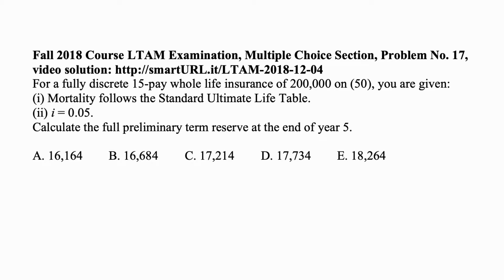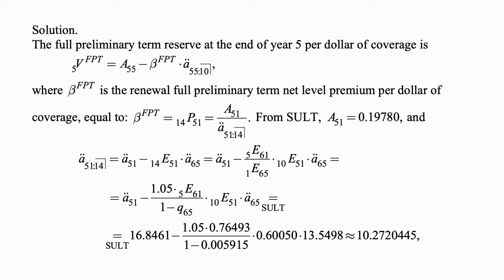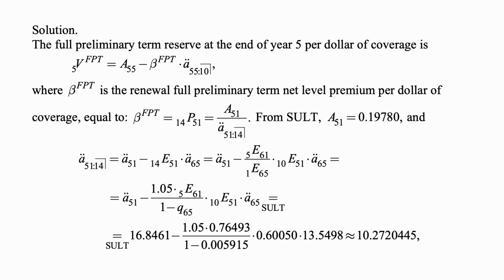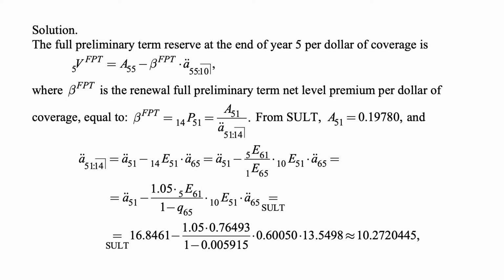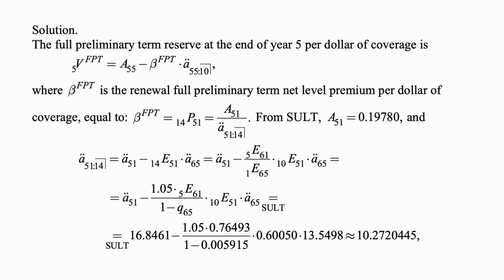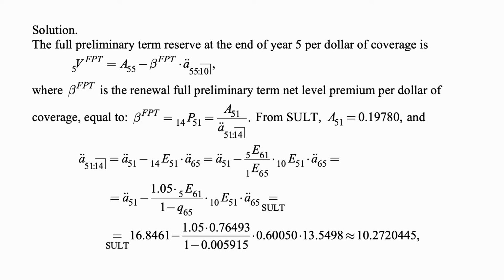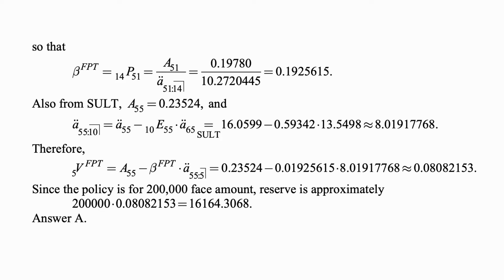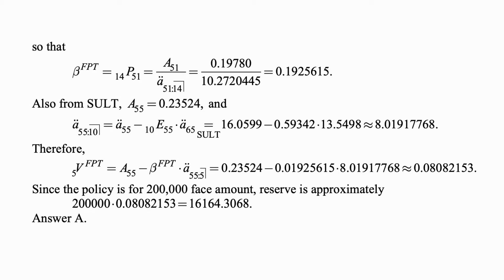Exam LTAM exercise for December 4, 2018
Exam LTAM exercise for December 4, 2018, Fall 2018 Course LTAM Examination, Multiple Choice Section, Problem No. 17, video solution